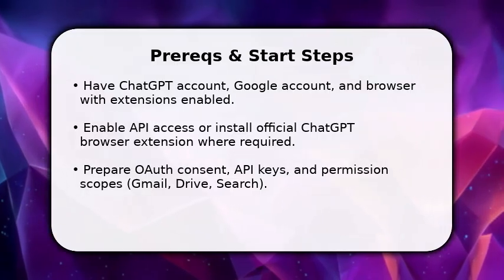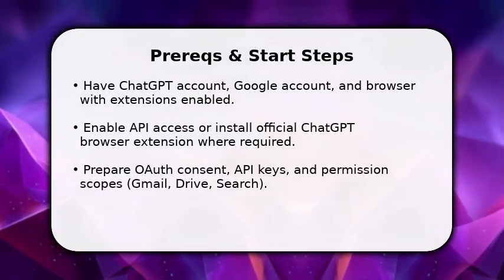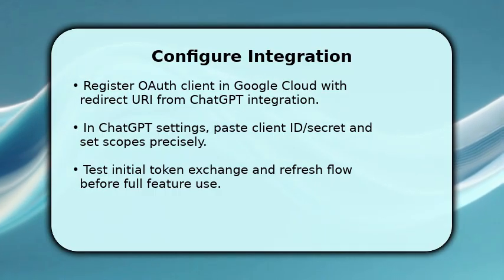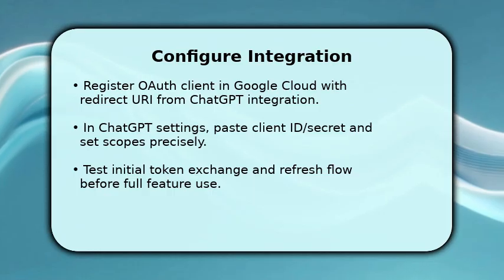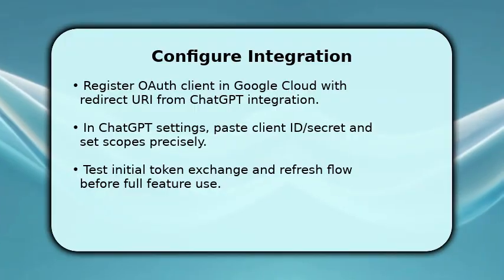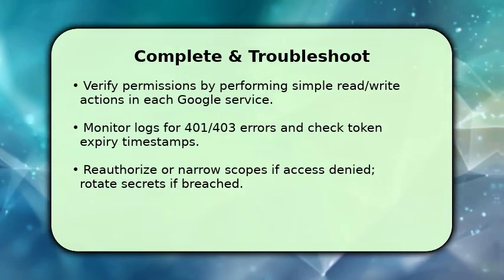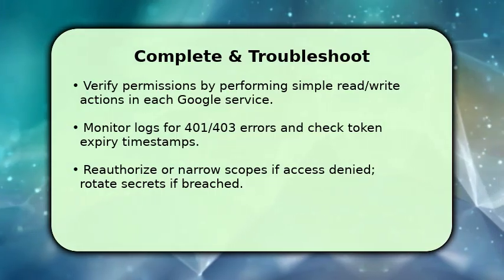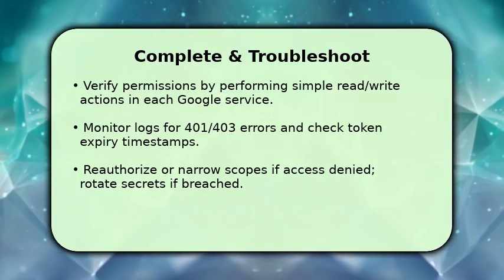How to Connect Chatgpt with Google - Full Guide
Discover the step-by-step process of integrating ChatGPT with Google services in this comprehensive guide. Learn how to enhance your productivity and creativity by combining these powerful tools for various tasks.

ChatGPT integration, Google connectivity, AI assistant tutorial, productivity boost with AI, creative solutions using ChatGPT